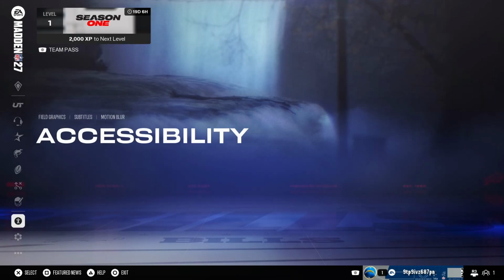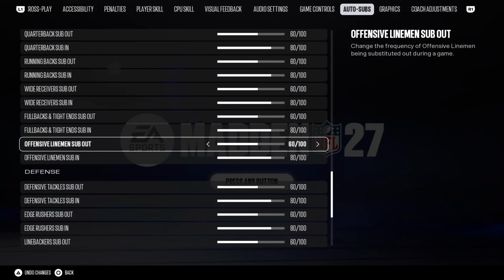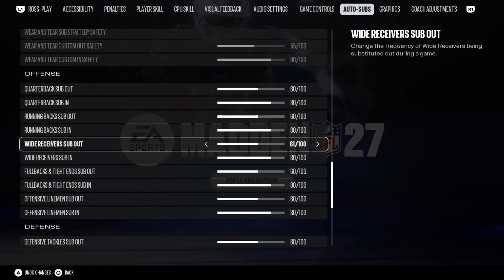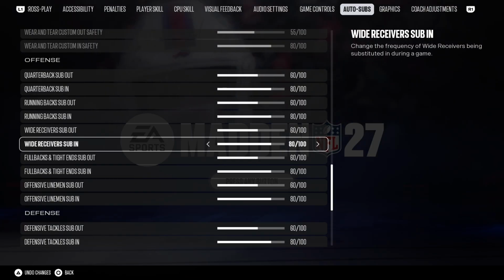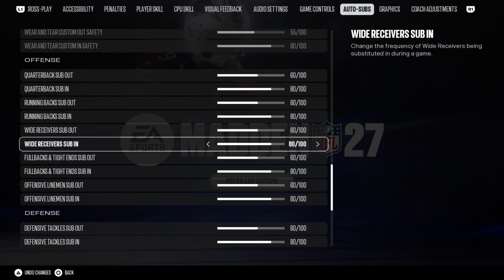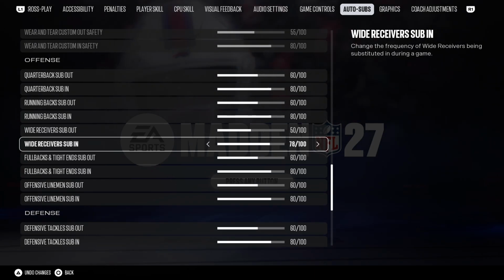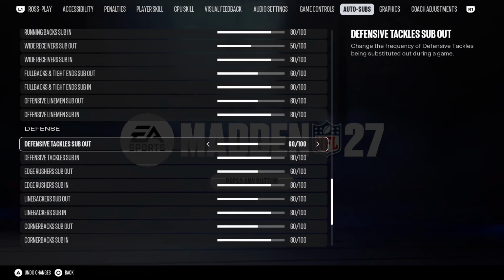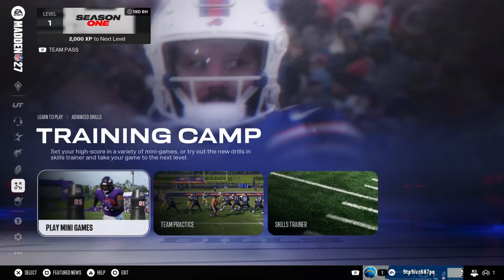Madden 27: Adjust Offensive Auto-Sub Settings - Optimize Player Rotation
in this video, i show you how to adjust offensive auto-sub settings in madden 27 to optimize player rotation and manage substitutions during games. Did this video help? Thanks!